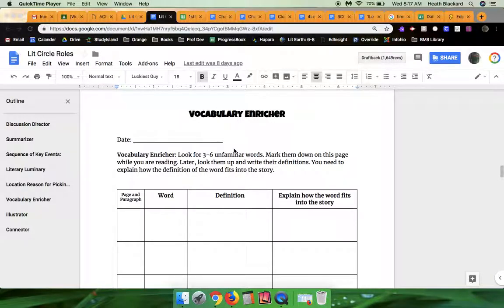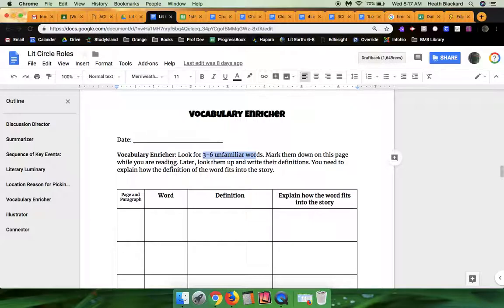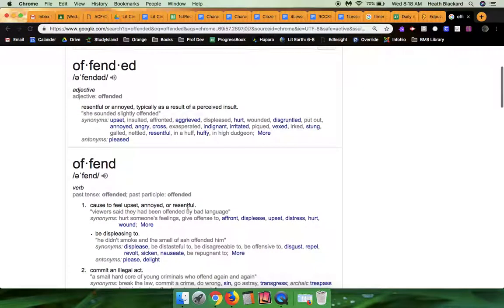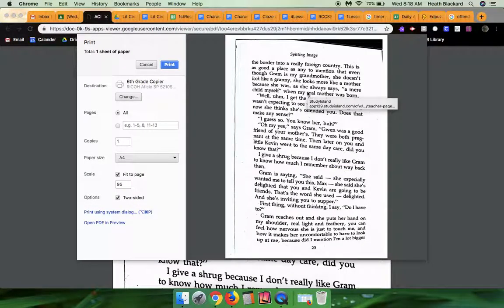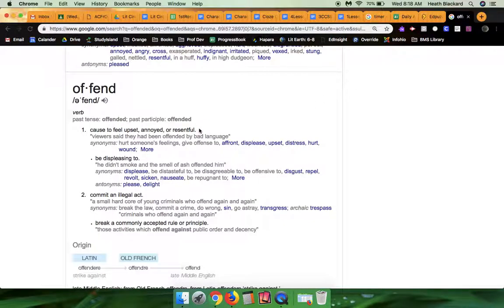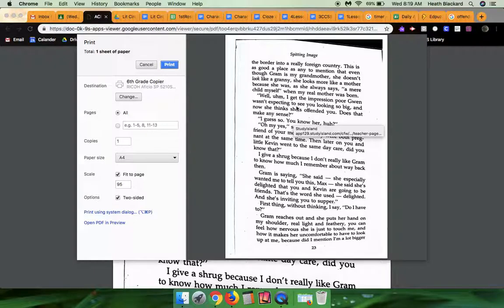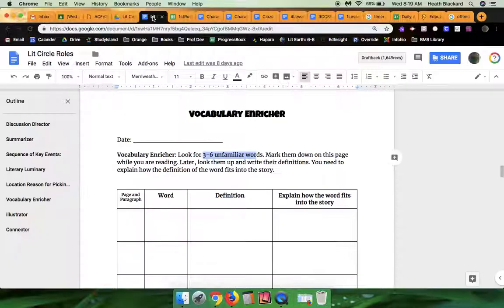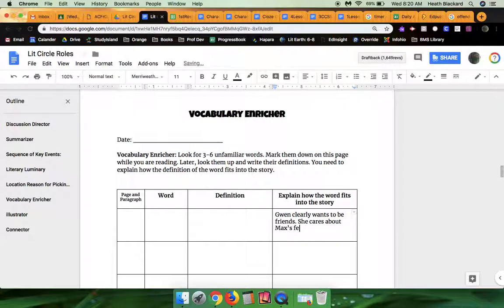Vocab Enricher 2